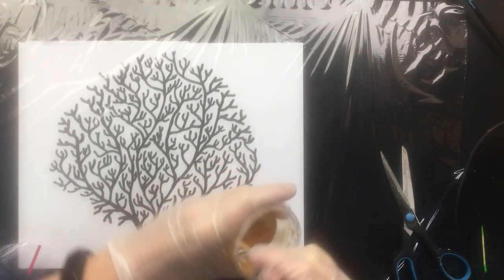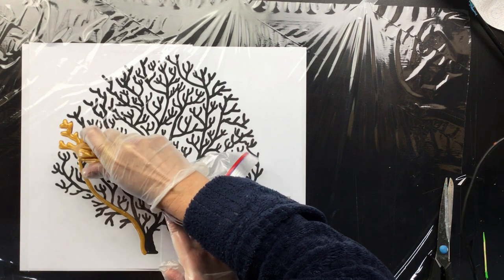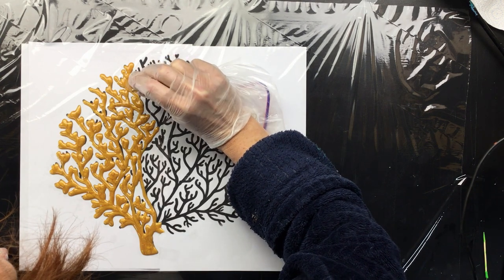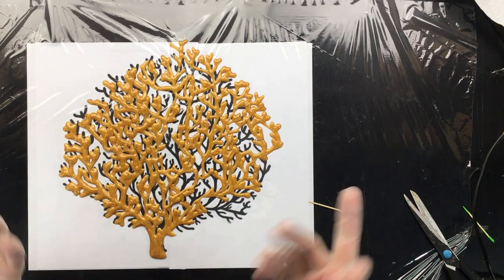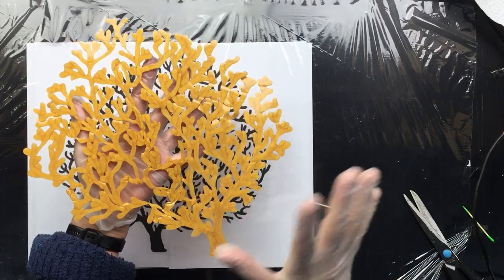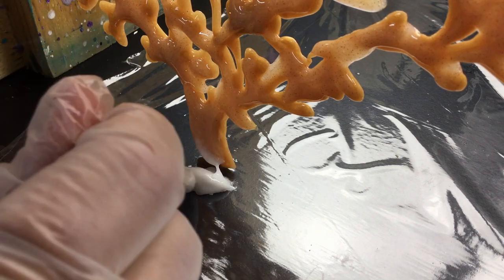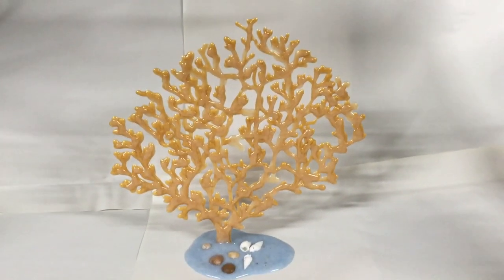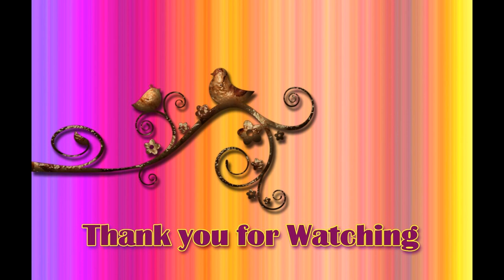( 1020 ) How to make coral with Hi-build resin